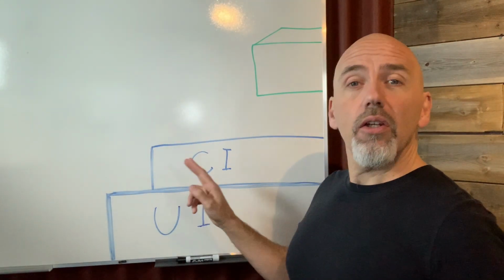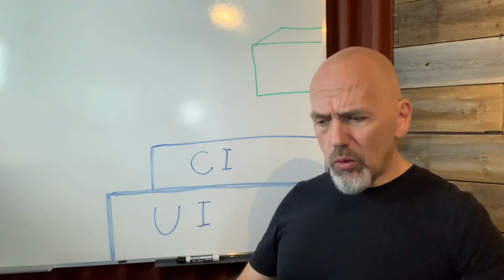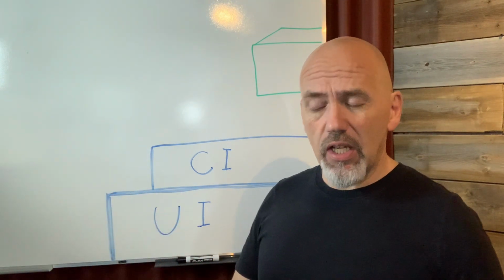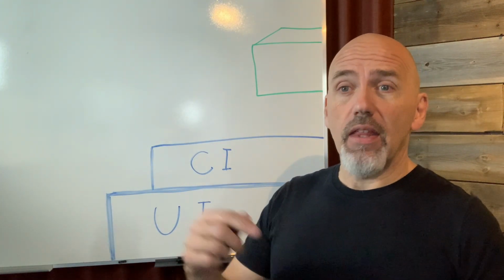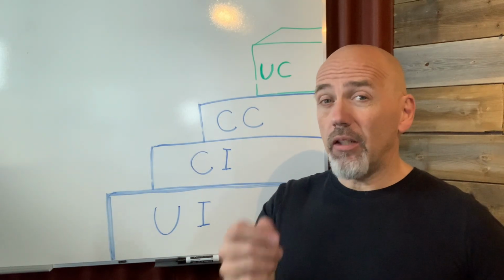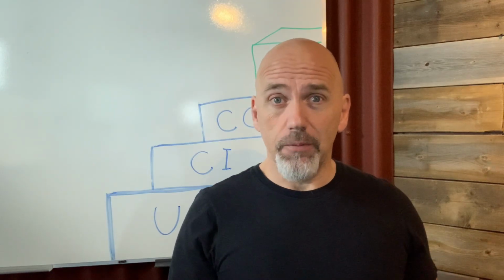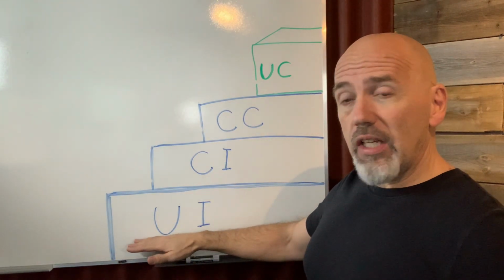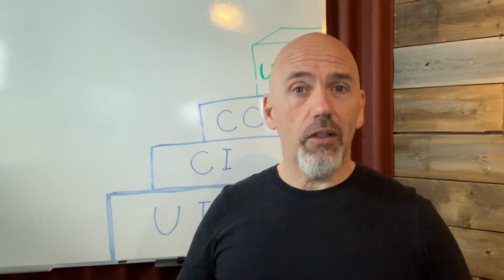How we Learn everything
How do we truly learn anything in life? In this video, Chris Priebe from Chris Priebe Hypnosis breaks down the Four Stages of Learning, a powerful NLP (Neuro-Linguistic Programming) framework that explains how we go from total beginners to unconscious mastery. Whether you’re learning a new skill, breaking a bad habit, or transforming your mindset, understanding these four stages—Unconscious Incompetence, Conscious Incompetence, Conscious Competence, and Unconscious Competence—can help you accelerate your progress. Ready to take control of your personal growth? Watch now and discover how hypnosis and NLP can rewire your mind for success! 🚀